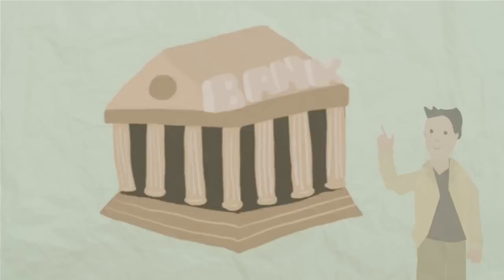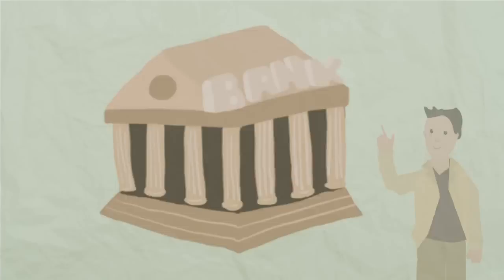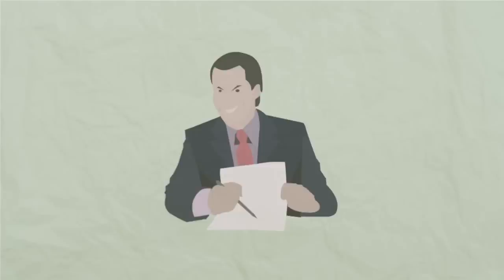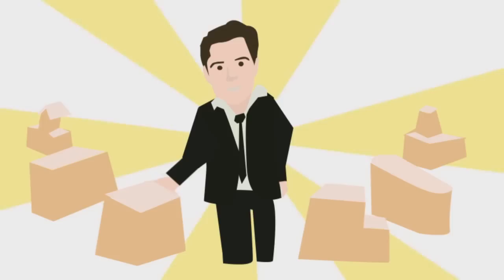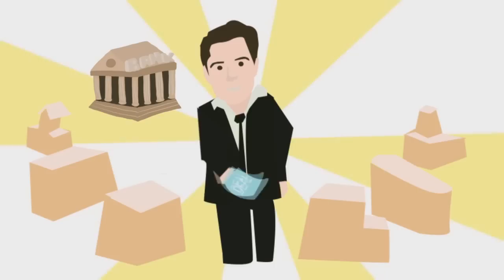Iain Macfadyen - Your Vancouver Mortgage Broker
A short video describing the main reasons you should use a mortgage broker instead of a bank.